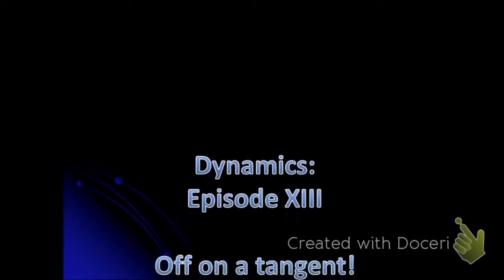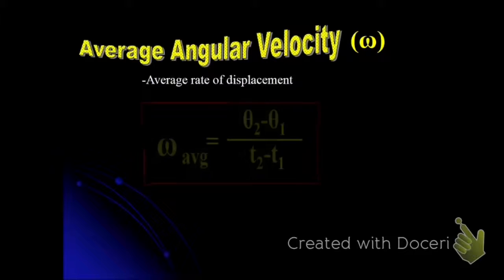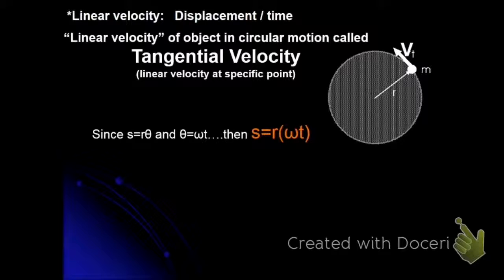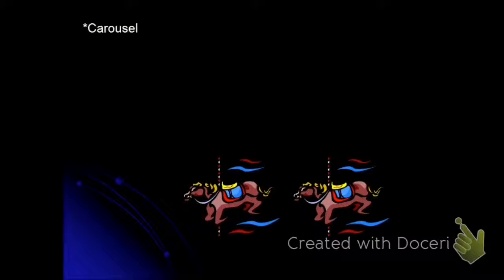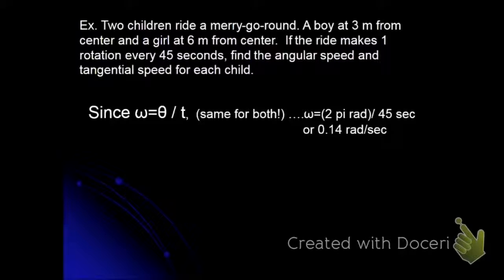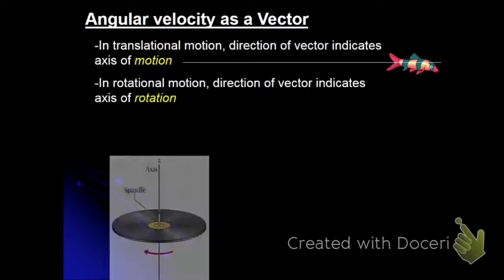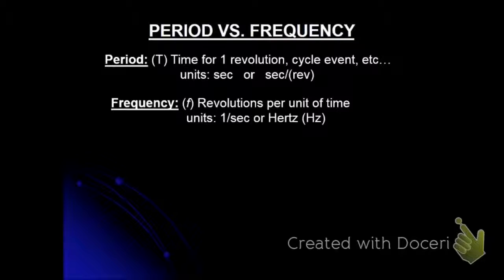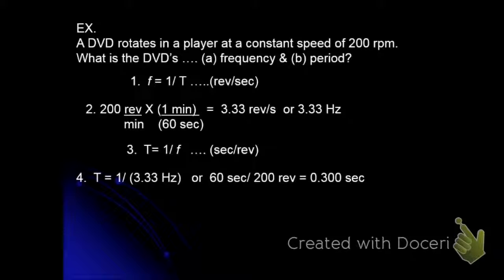Physics - ch 07 - part 2 - angular quantities